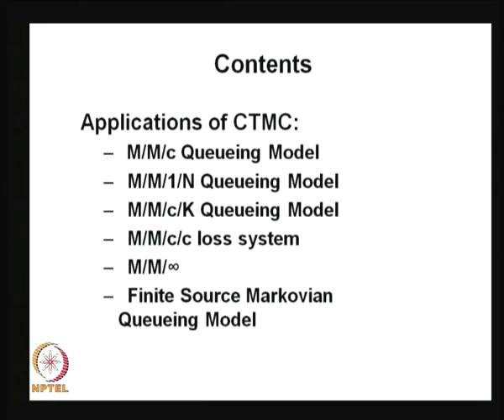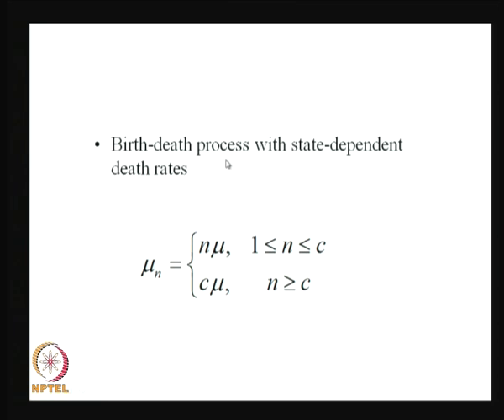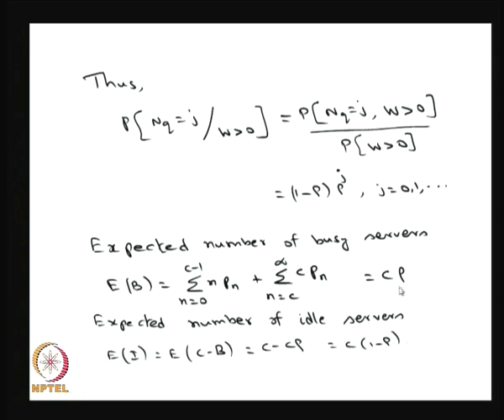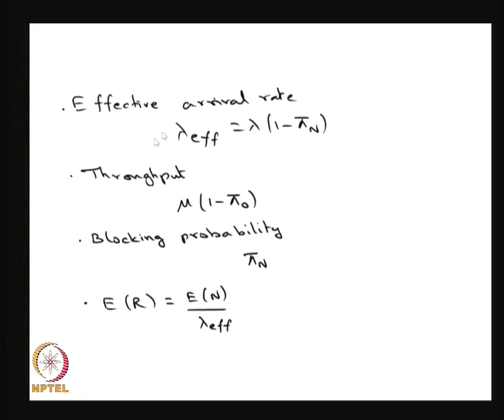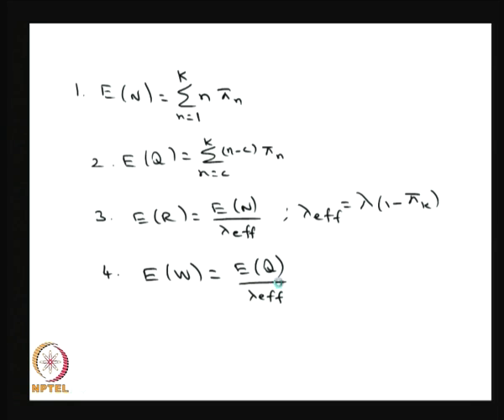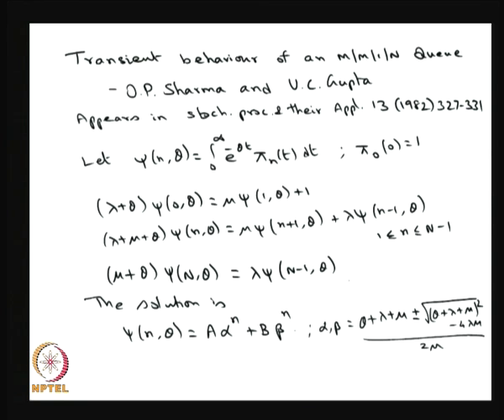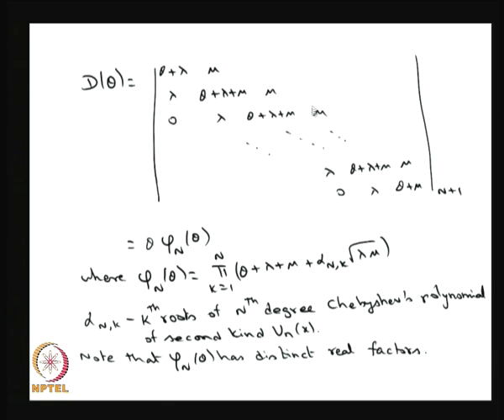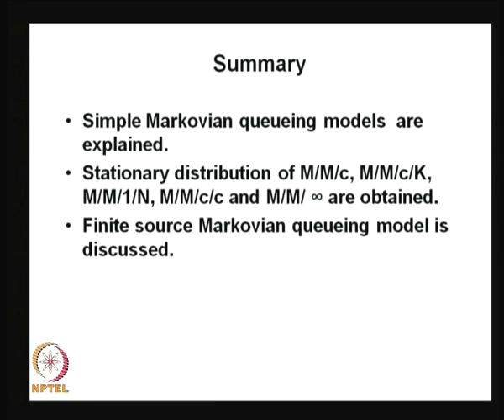Mod-05 Lec-05 Simple Markovian Queueing Models